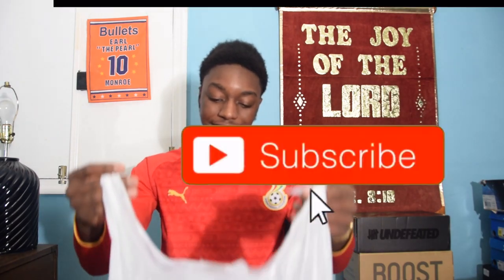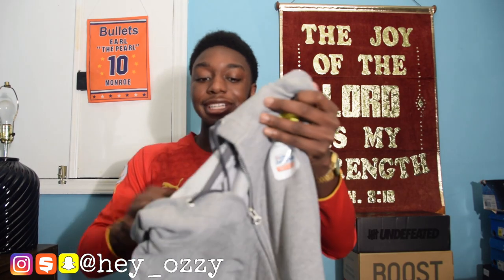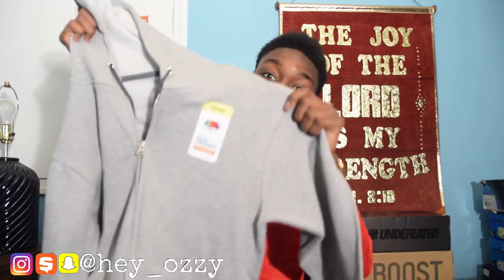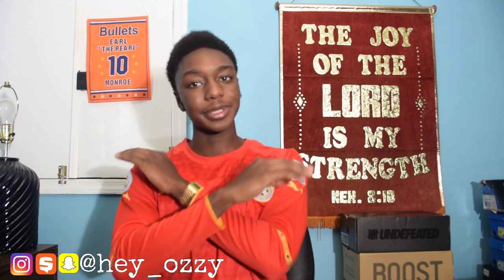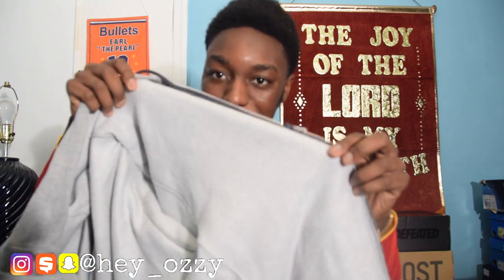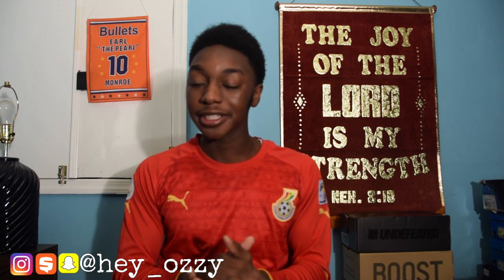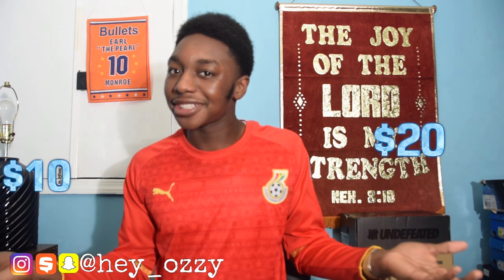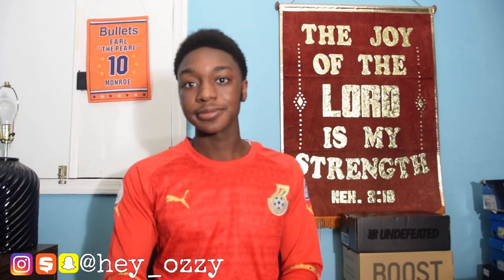Fruit of The Loom Zipper Hoodie Review ($10 AT WAL-MART)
Link to the hoodie
Use my hashtag PowerofFinesse on Instagram and Twitter pictures of your freshest outfits for the chance of getting a SHOUT-OUT and letting people check out your style!